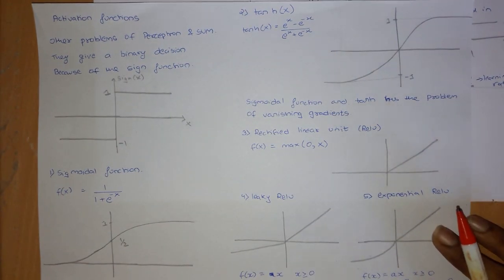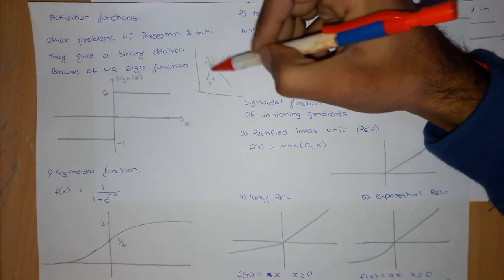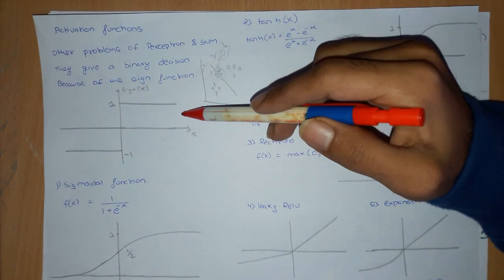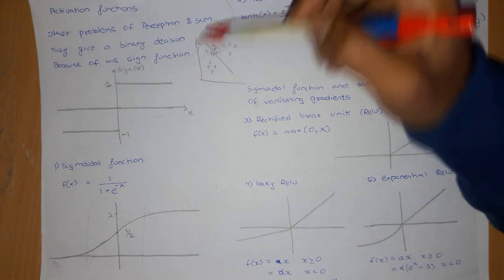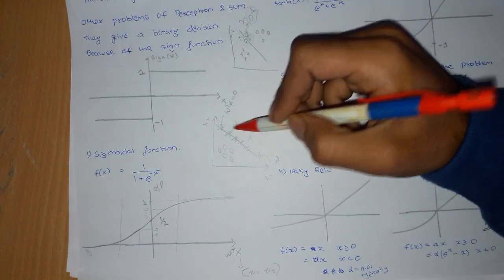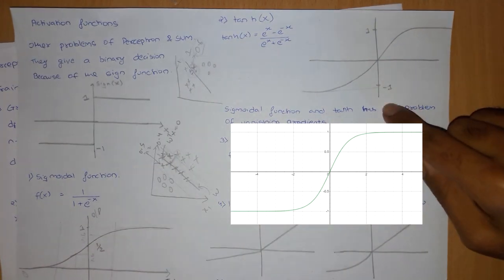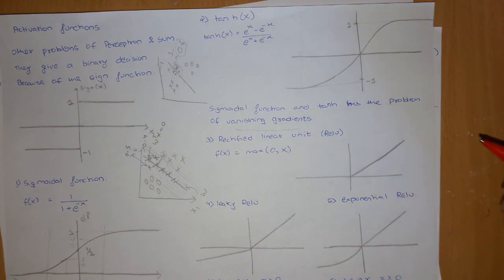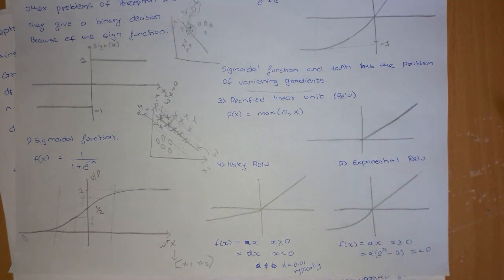Activation Functions: Basics to Neural Networks [E27]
In this video, I have discussed the need for activation functions and the different activation functions available.

Activation functions link
Link to the notes used in the above videos